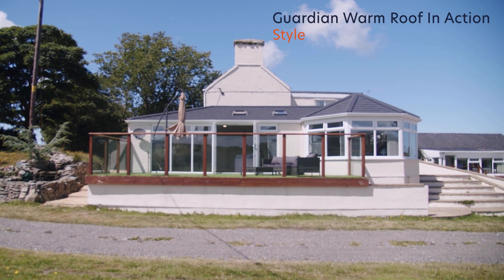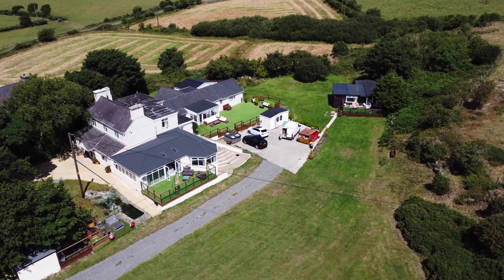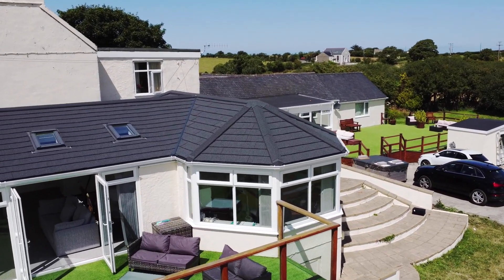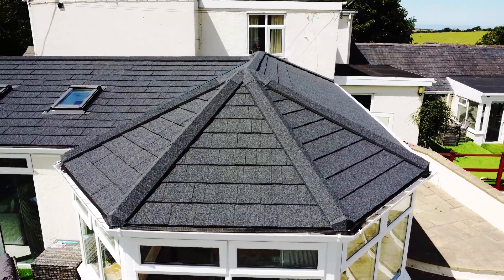Guardian Warm Roof Style